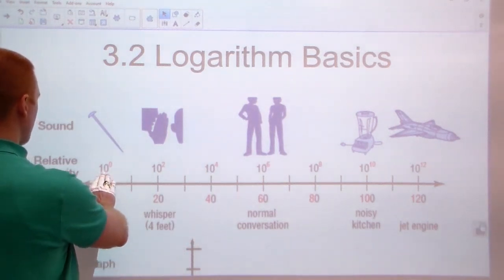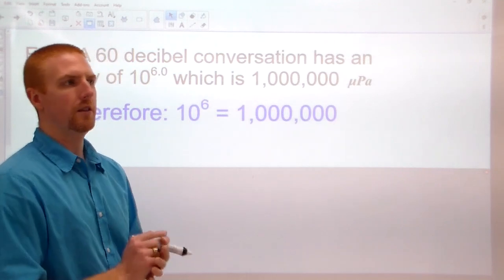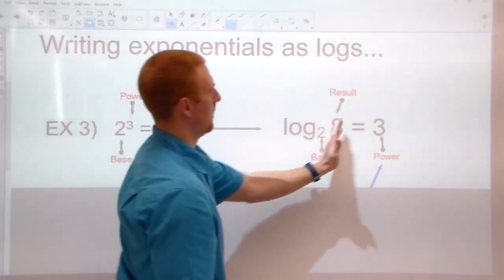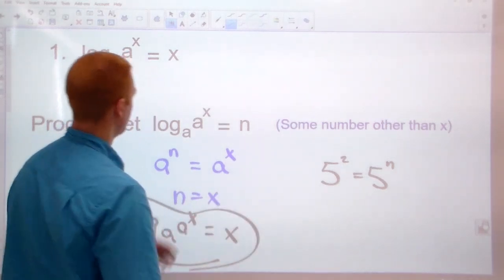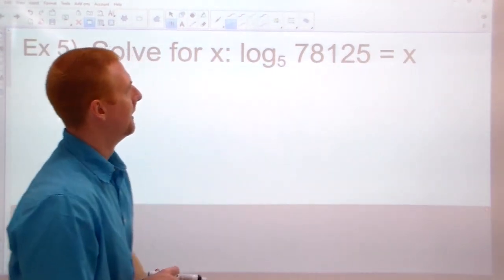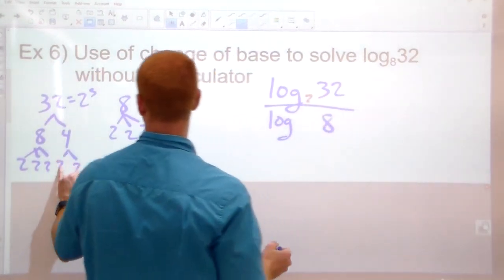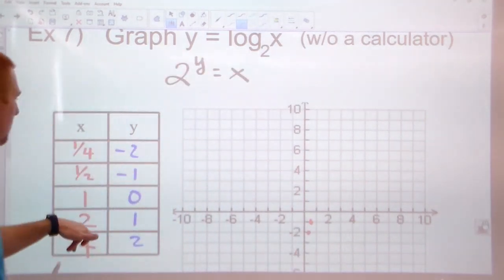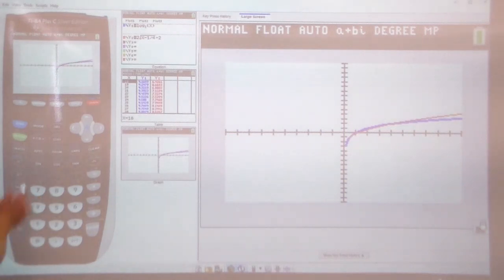3 2 Logarithms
We talk about why logarithms exist and how to use them. We also cover proving the change of base of formula and graphing logarithms.